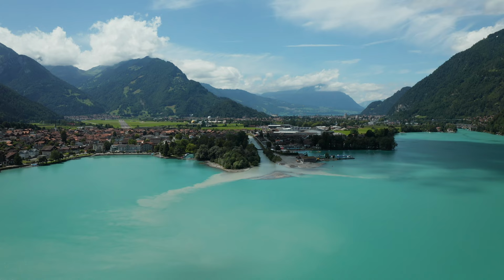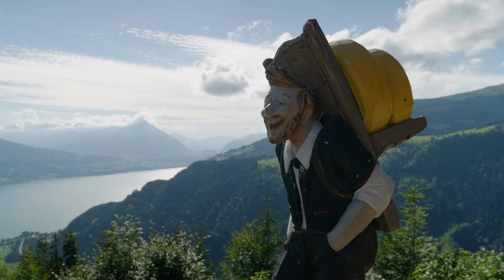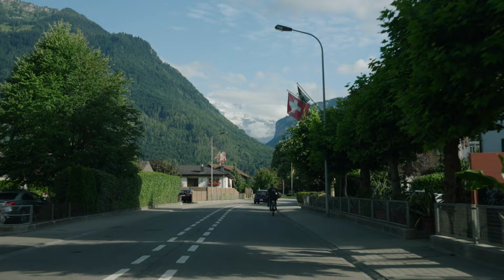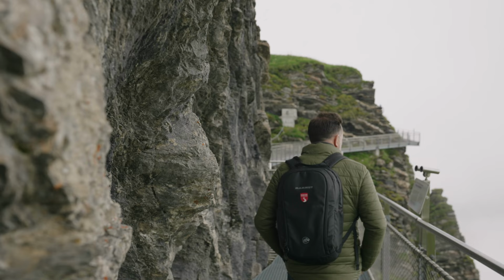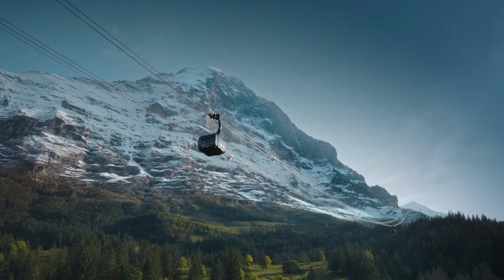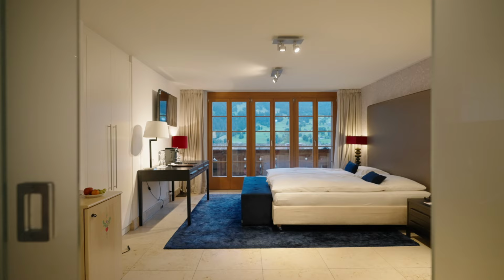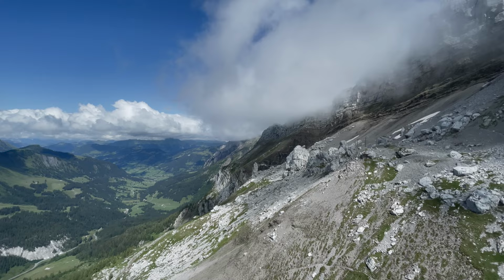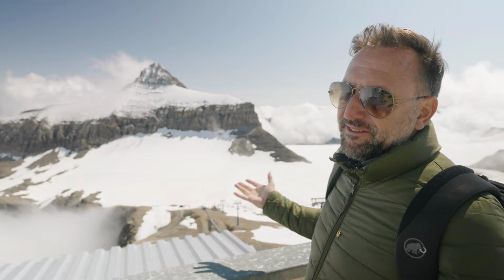Best places to visit in Interlaken, Grindelwald & Gstaad, Switzerland – Travel Guide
From the UNESCO-listed capital to the world-famous mountain trio Eiger, Mönch and Jungfrau and the internationally famous Destination Gstaad – you’ll find everything your heart desires in the Region of Bern on this journey with Jean-Michel Dufaux!